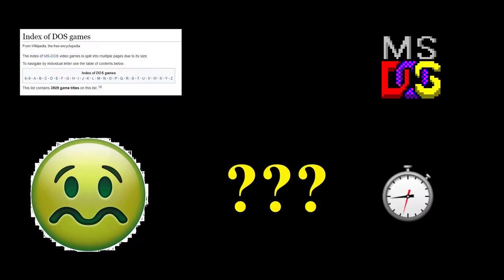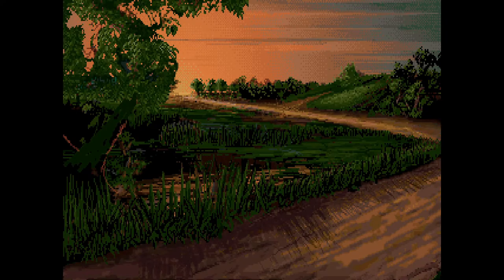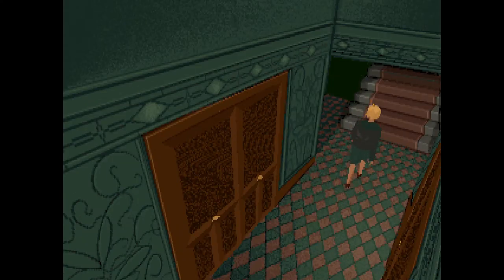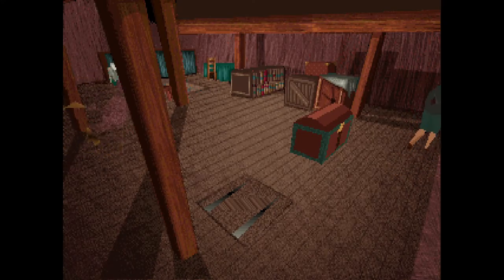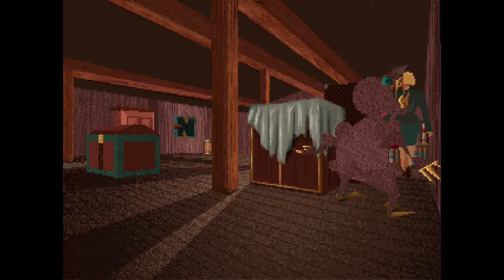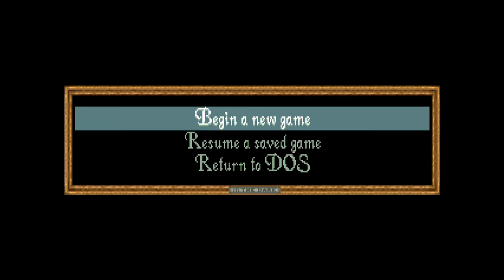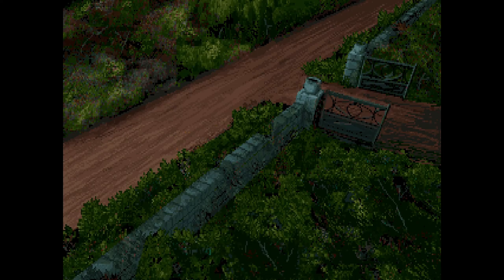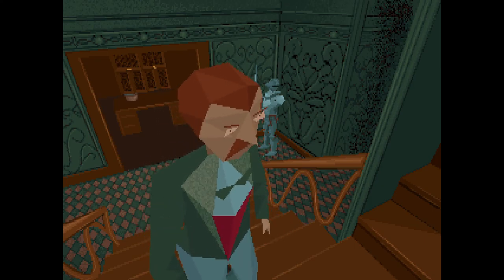Random DOS Game Show #165: Alone in the Dark (1992)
A highly-influential horror classic, but can James be startled by outdated graphics? There's only one way to find out!